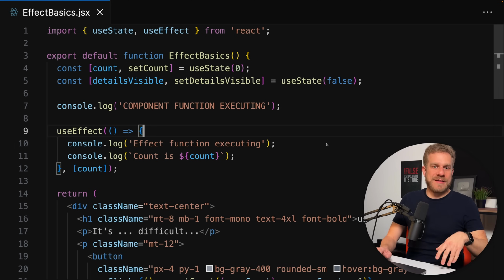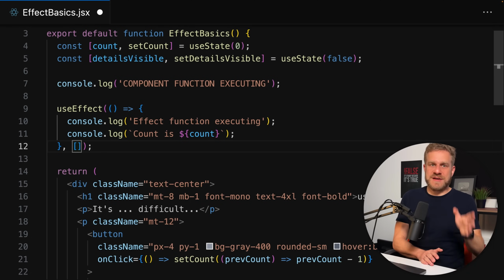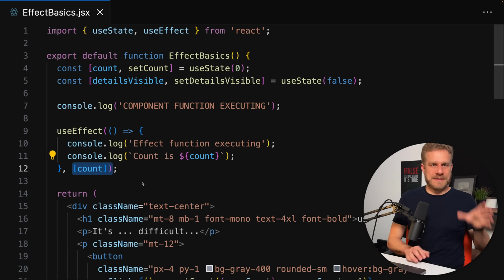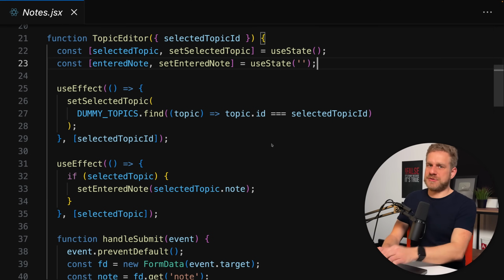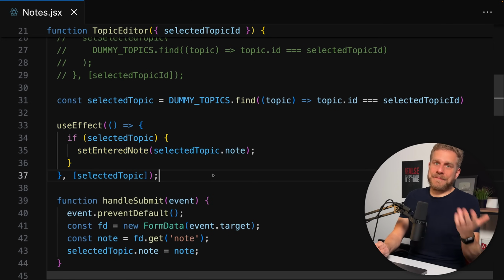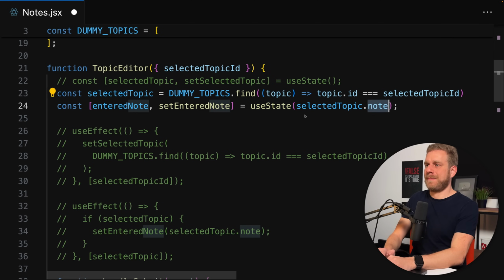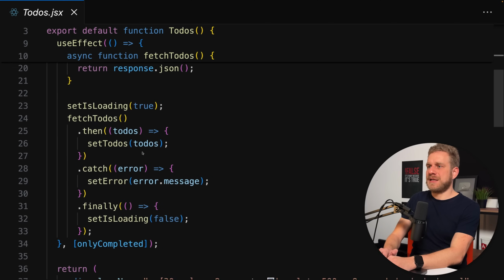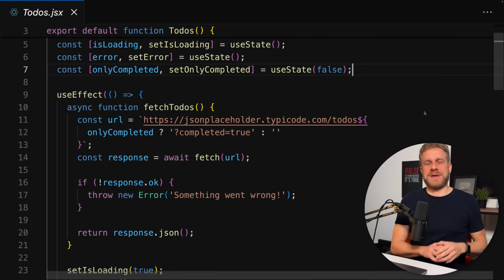You might not need useEffect() ...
00:00:00 useEffect() is often used incorrectly!
00:01:58 useEffect() basics
00:03:16 Setting dependencies correctly
00:08:27 Avoid infinite loops
00:09:56 Introduction to the problem of using useEffect() unnecessarily
00:10:20 Example 1: Use derived state instead
00:12:49 Example 2: Reset state with keys instead
00:17:15 Example 3: Don’t wrap synchronous APIs with useEffect()
00:18:32 Sometimes you DO need useEffect()
00:19:32 Consider replacing direct useEffect() usage with specialized  libraries